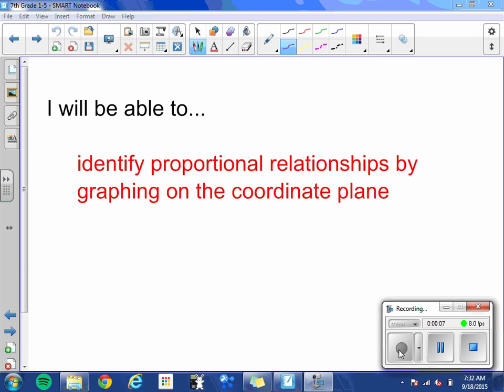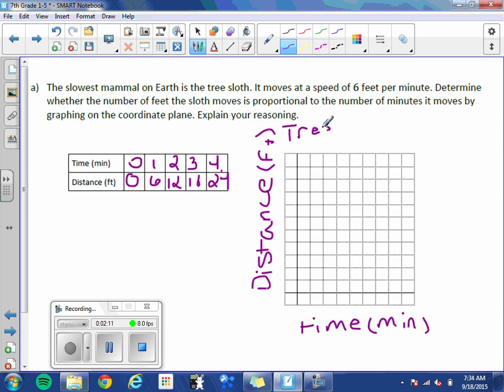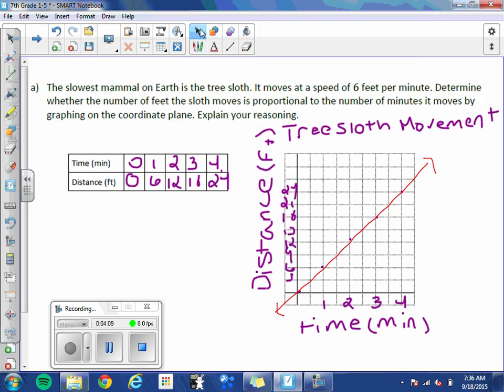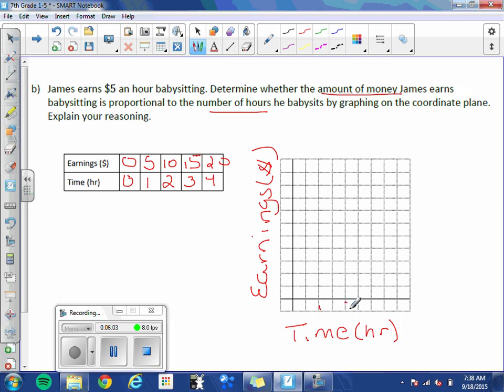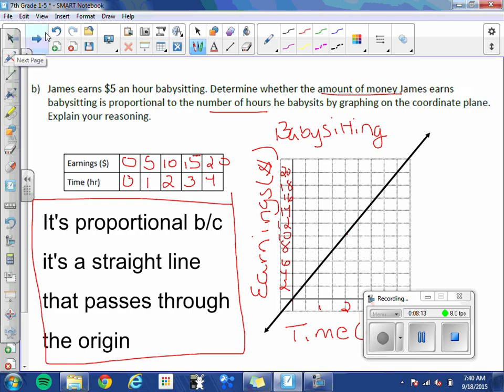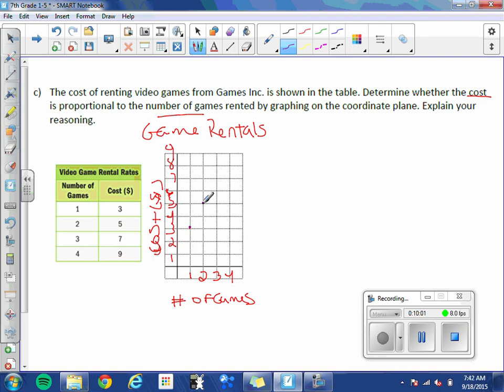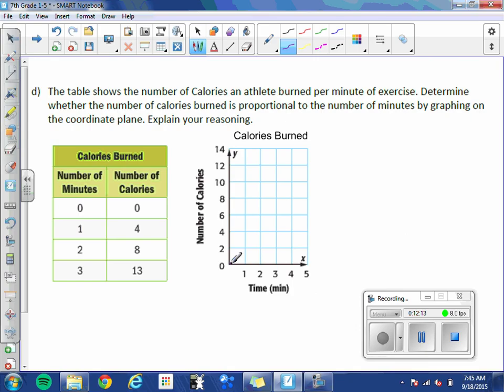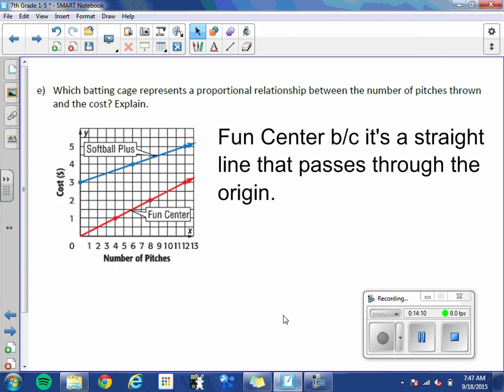7th Grade 1-5: Graph Proportional Relationships